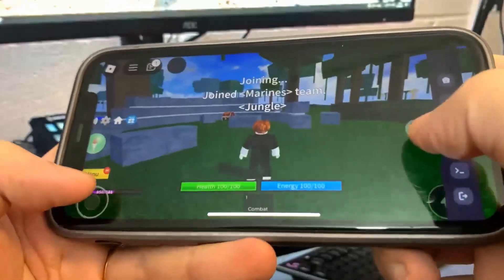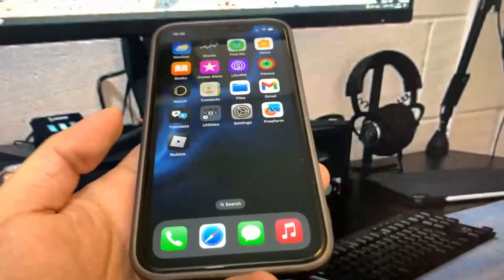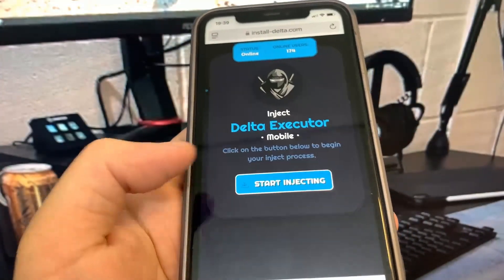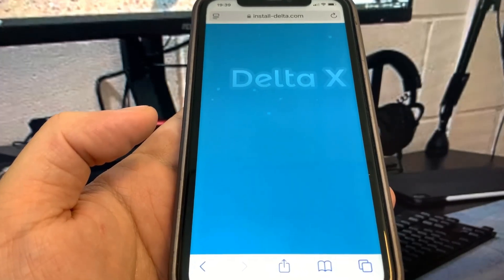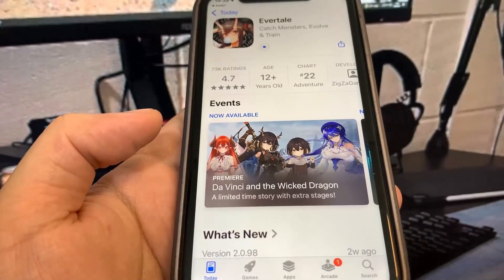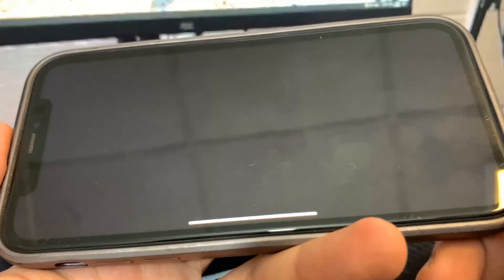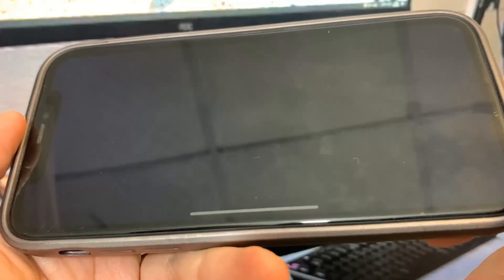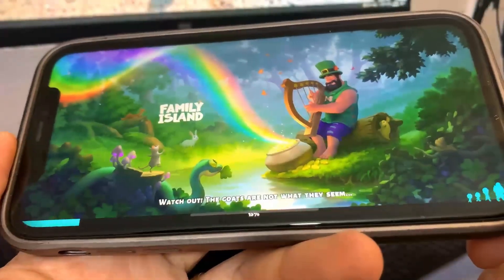Delta Executor [EASY✅] Free for iOS & Android Apk Tutorial NO COMPUTER NEEDED! Roblox Executor 2025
Delta Executor Tutorial ✅ Free Roblox Delta Executor iOS & Android *UPDATED*

Hey Roblox fans! In this video, I’ll walk you through the latest and easiest way to download and install Delta Executor on both iOS and Android devices. 🎮 This updated tutorial covers all the steps, ensuring you can start using Delta Executor to run scripts and get the most out of your Roblox experience!

No computer? No problem! Follow along for the easiest way to set up this powerful Roblox executor and unlock game-changing features today. Delta Executor APK avaiable for all android devices with plugineasy!

✨ What you’ll get:
✅ 100% Free and Safe installation process.
✅ Easy-to-follow steps for iOS & Android.
✅ Works without a PC or complicated setups!
✅ Maximize your Roblox experience with advanced tools.

🎉 Whether you’re looking to improve gameplay or explore beyond Roblox's limits, Delta Executor has you covered!